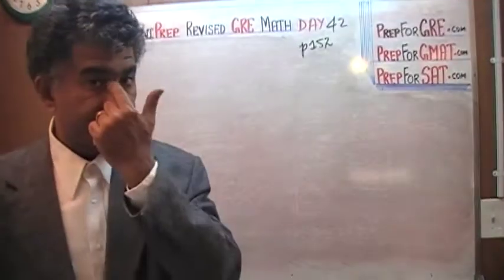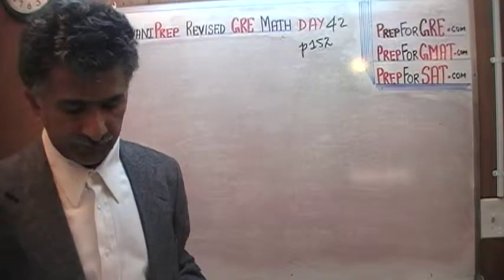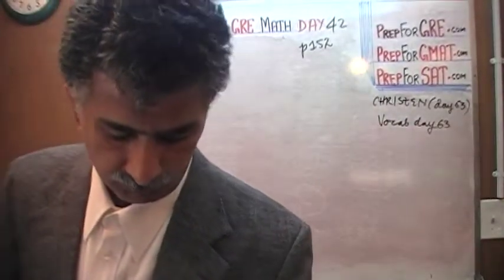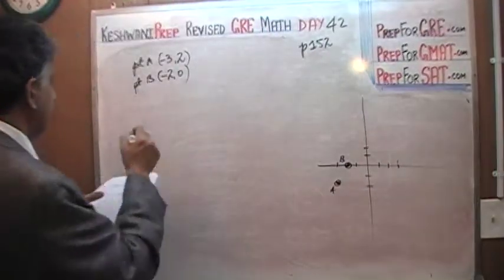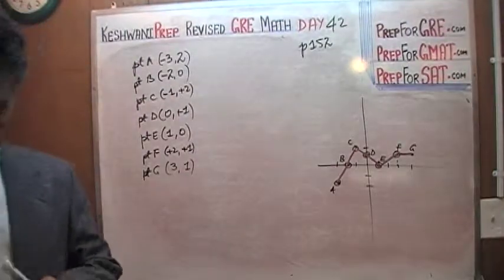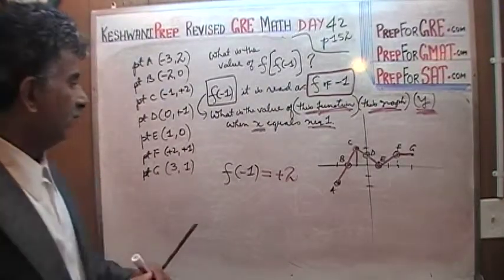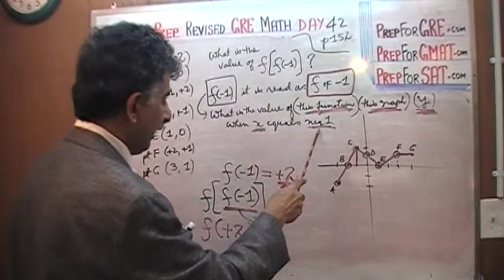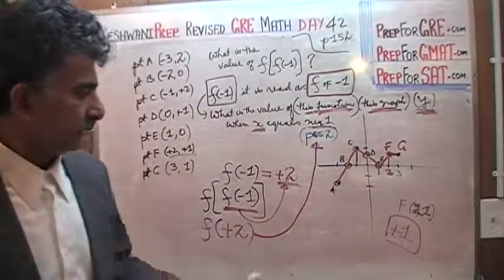Revised GRE Math Day 42 - p152 Prep Tutor Online via Skype - GRE, GMAT, SAT, ACT, TOEFL and IELTS